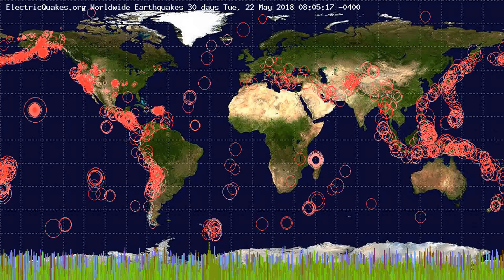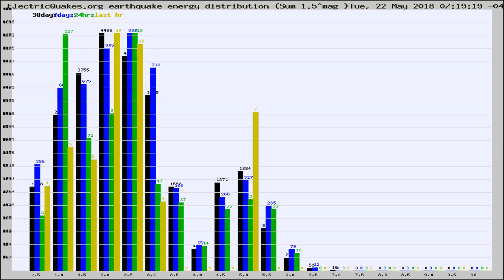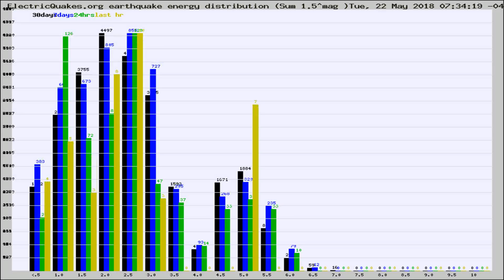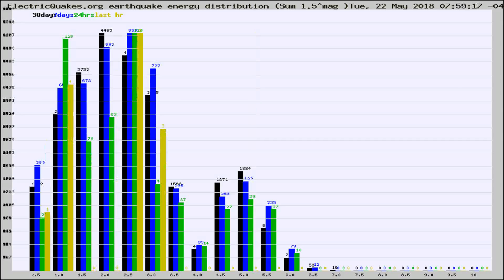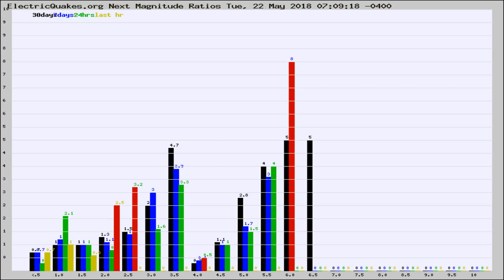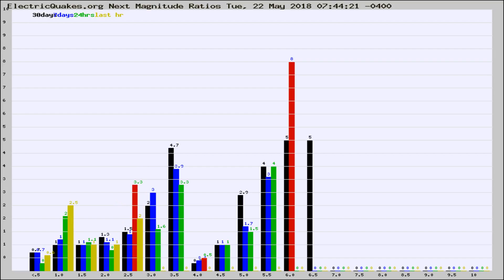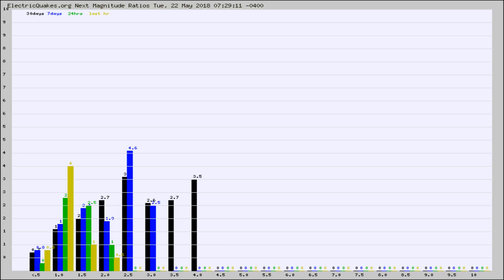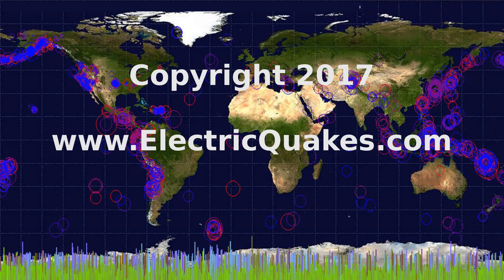Todays_Hourly_World_Earthquake_Statistics_from_ElectricQuakes.org_05-22-18+08:02:01